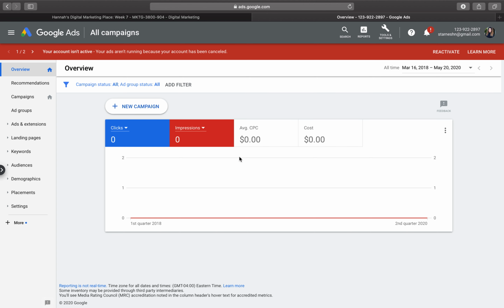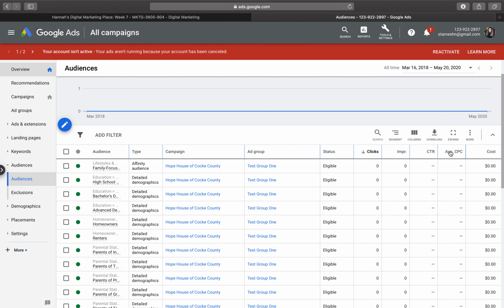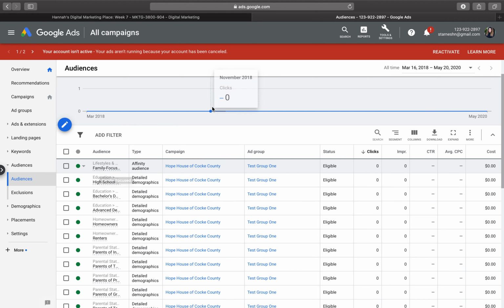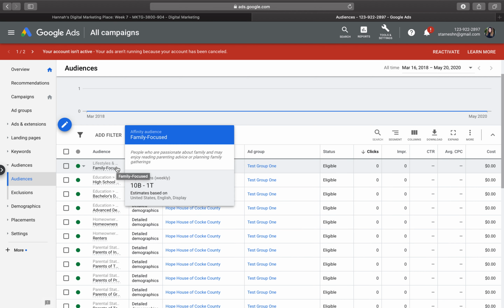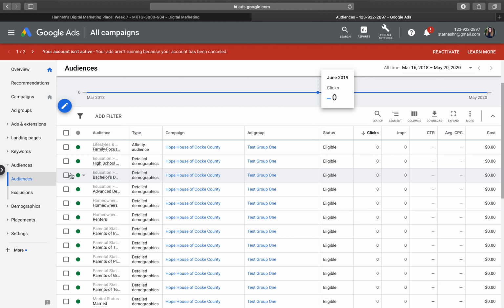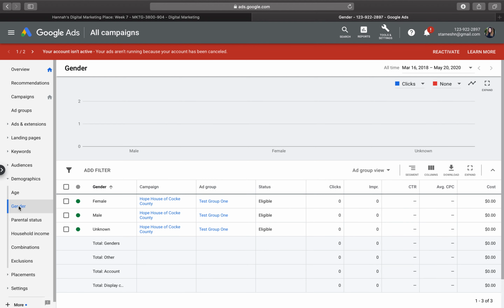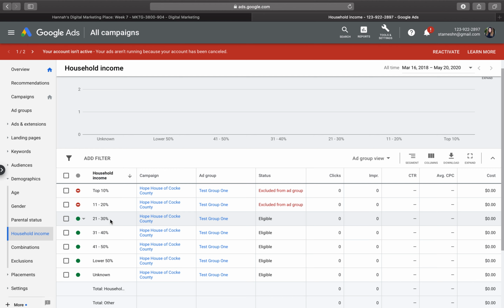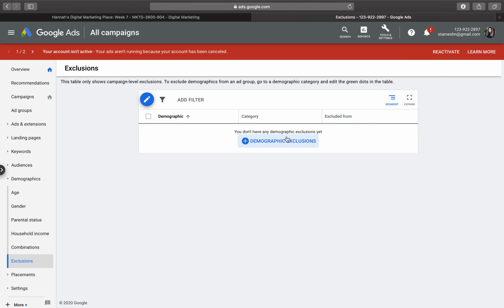Hannah's Digital Marketing Place: Week 7